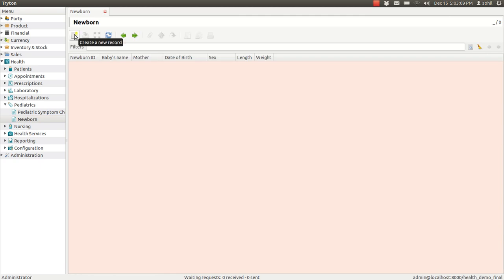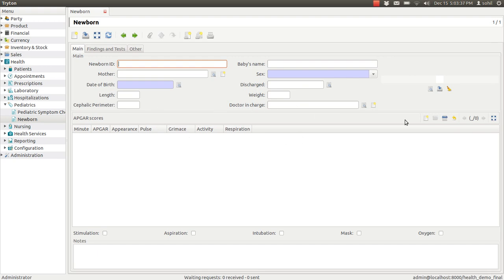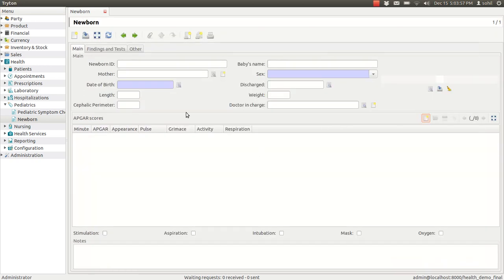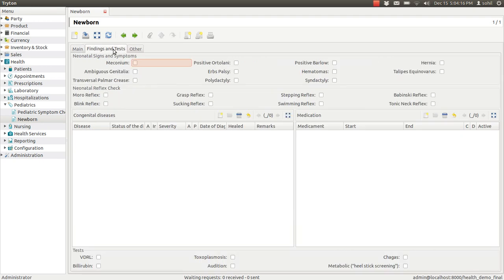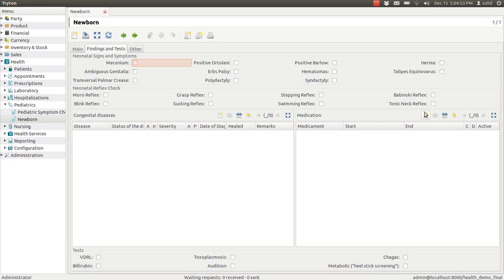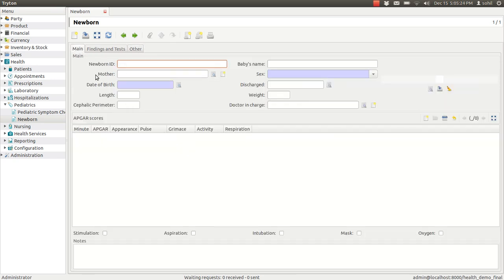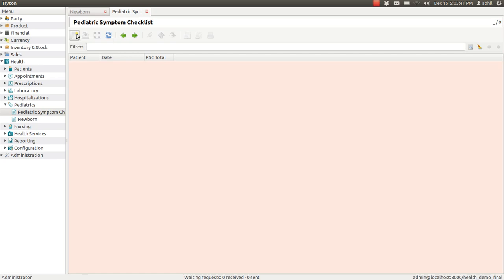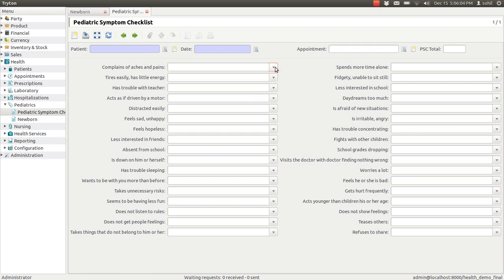Pediatrics Module on GNU Health the free HMS software.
Video By Serpent Consulting Services Pvt. Ltd. to demonstrate New Born and Pediatrics Management in GNU Health based on Tryton. Tryton is an OpenSource Business applications and enterprise resource planning software.